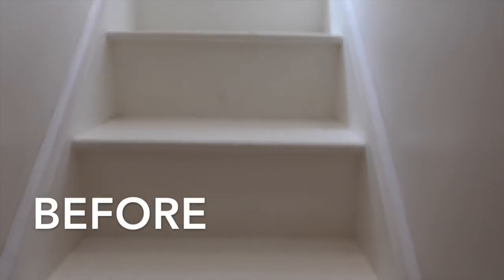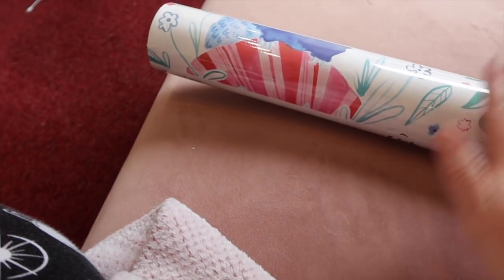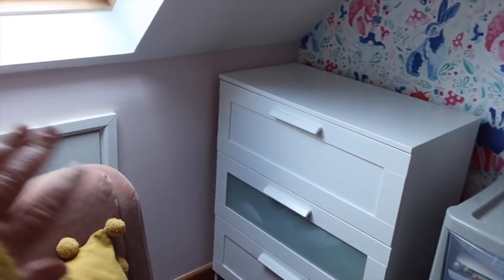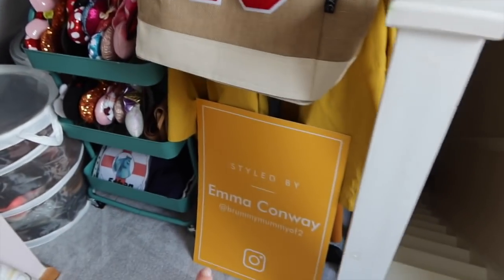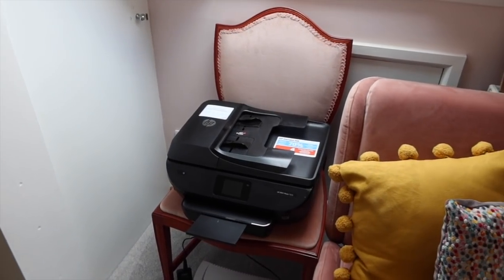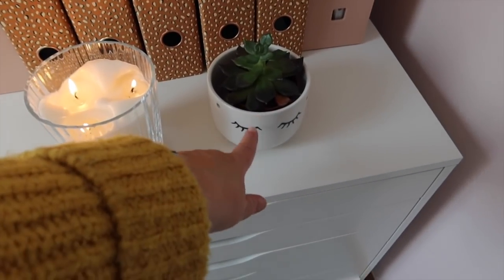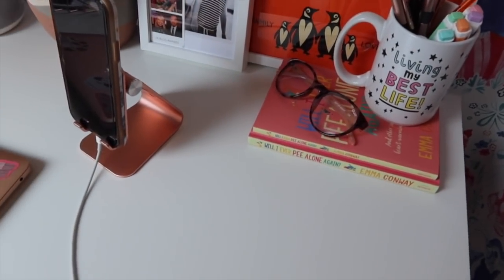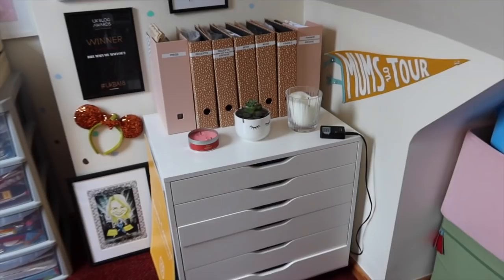CUTE LOFT OFFICE MAKEOVER BEFORE & AFTER!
⭐️A full lovely loft office makeover before and after! It makes me so happy!

📚 My lovely book of poetry 'Will I Ever Pee Alone Again?' is out or to pre-order in USA or in Canada

£1 from each goes to the wonderful Birmingham Children's Hospital

✨Love Disney? Then visit my Disney Blog BibbidiBobbidiBrum!

🏡 I do have an Amazon Page where I suggest LOADS of products perfect for family life.

brummymummyof2
Optimus Talent LTD
Bentick House
3-8 Bolsover Street,
Fitzrovia, London,
W1W 6AB

Hello! I'm Em an award winning U.K based creator. I live in Birmingham with my two lovely children, my husband Stephen and our Westie. Each Wednesday at 7am I post a family vlog. Whilst Sunday videos range from chatty hauls, to organisation, to Disney.